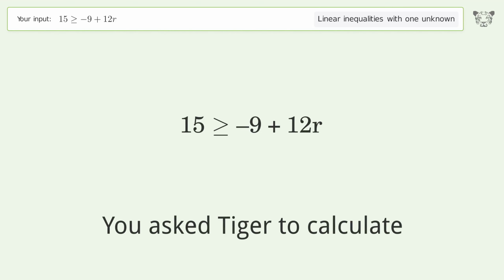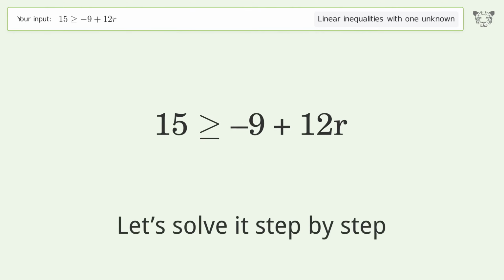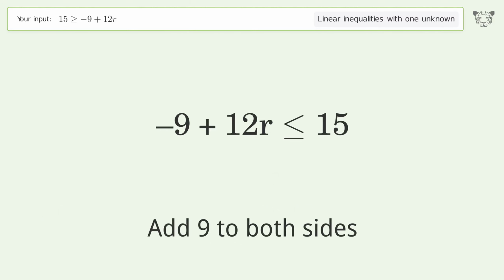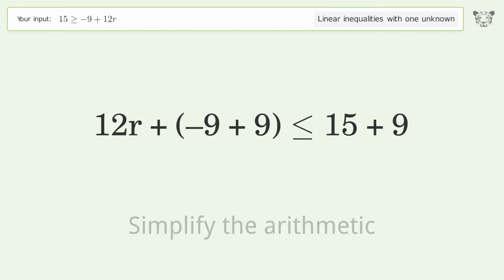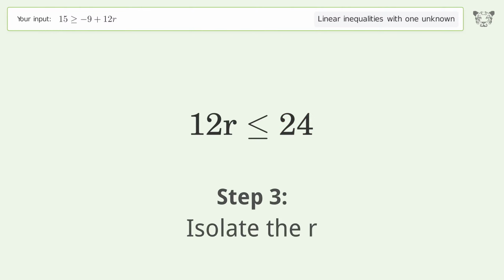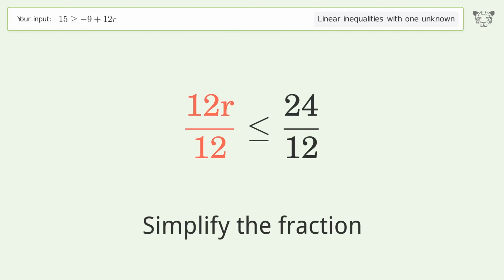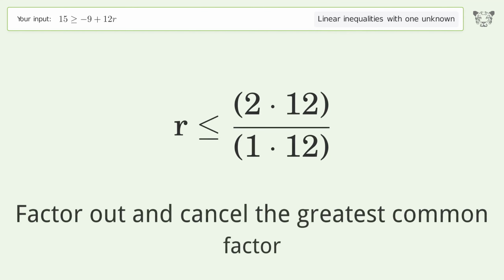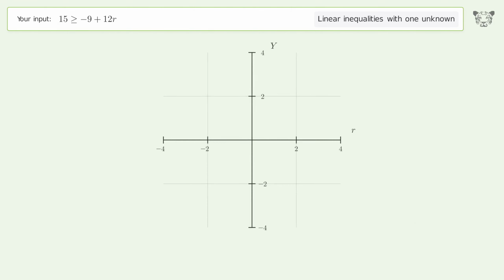Solving Linear Inequalities: 15 is Greater Than or Equal to -9+12r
Struggling with 15 is Greater Than or Equal to -9+12r? Watch our step-by-step video on Tiger Algebra to master this linear inequality effortlessly. Also, check out for more tips and tricks